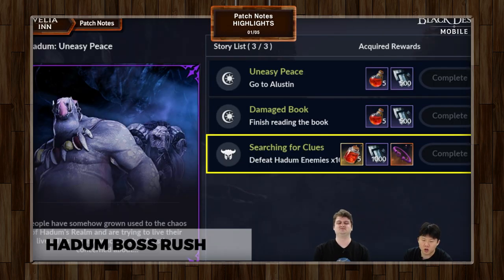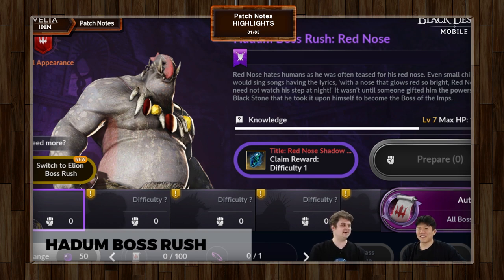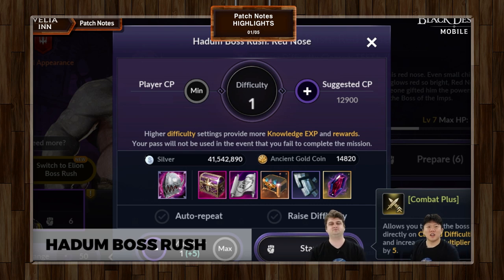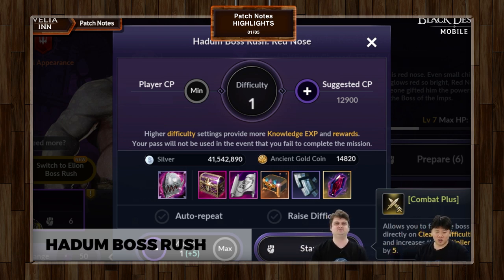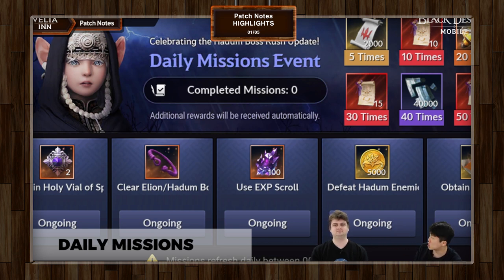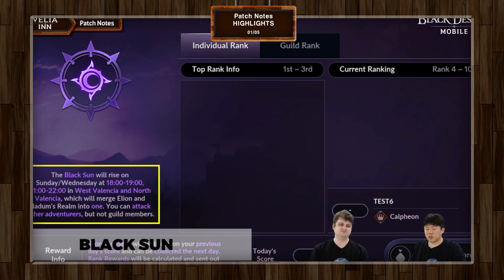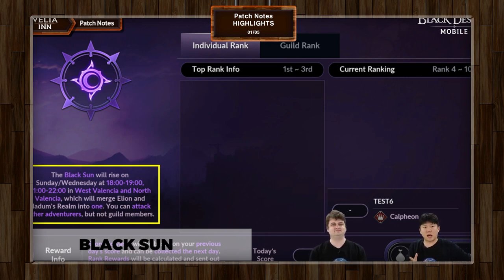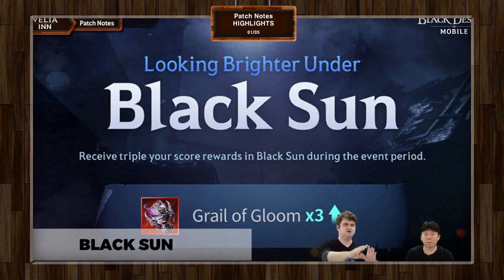Hadum Boss Rush, Class balance patch, Black Sun update, and more! [Black Desert Mobile]